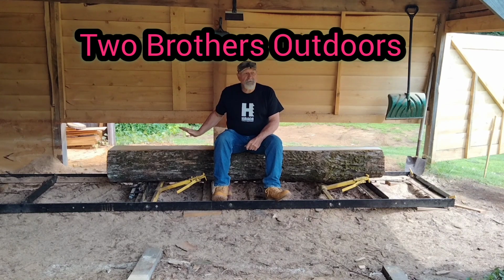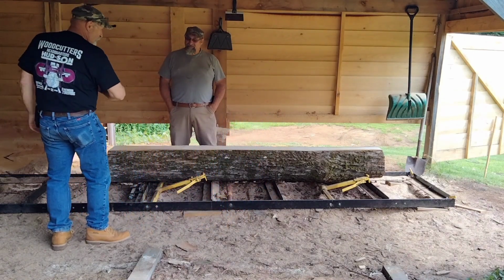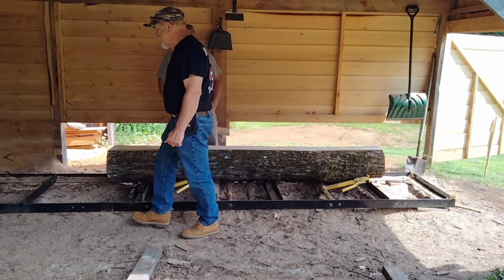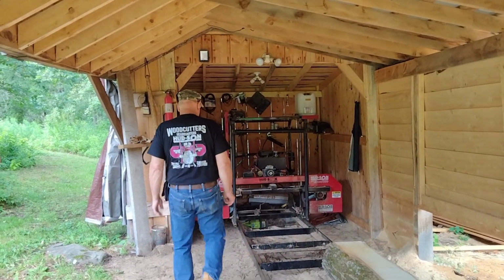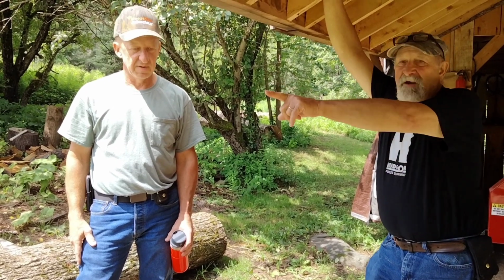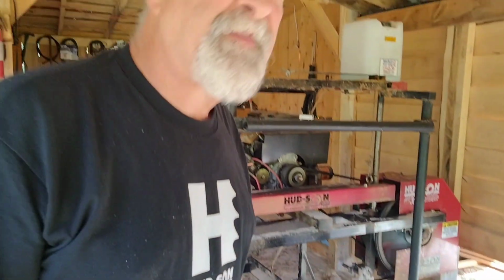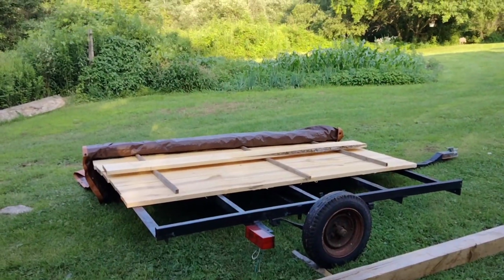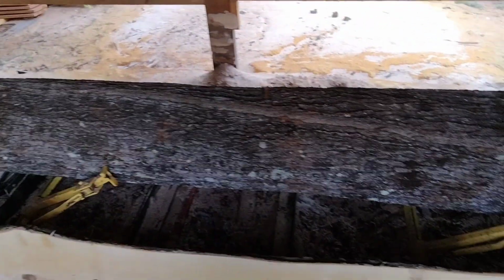Things are POPPING around here. Just let me saw!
Unexpected events just pop right up in this video , Tim included. sawing FAS hard maple is exciting but .hard. come along and enjoy the ride😉

Click on this link to see our cool two Brothers Outdoors merchandise. Featuring clothing, hats, Cups and tumblers. Great stainless water bottles!